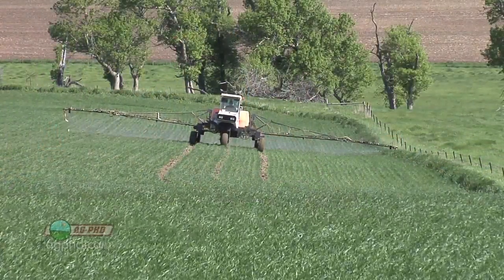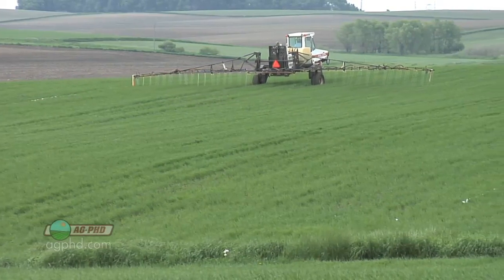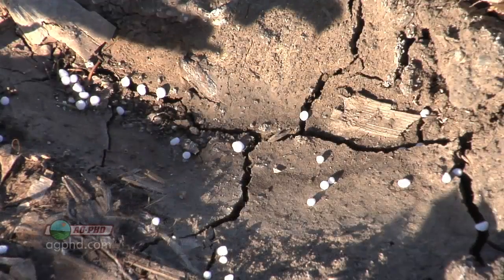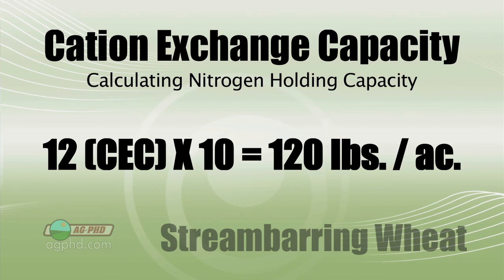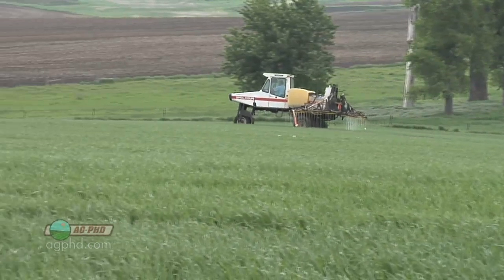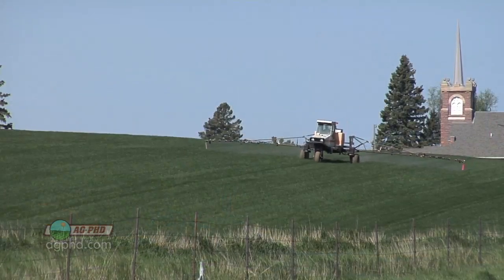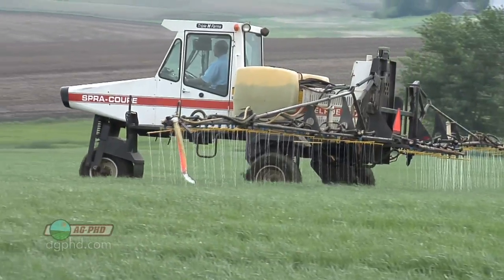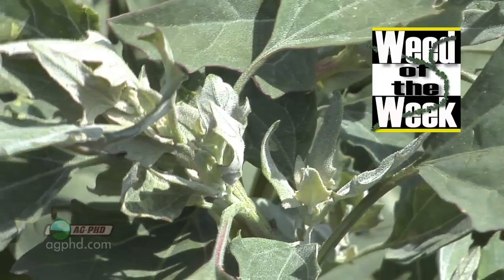Streambarring Nutrients In Wheat #734 (Air Date 4/29/12)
Brian & Darren look at the benefits of streambarring nitrogen in wheat.